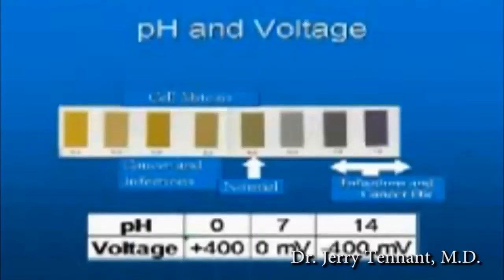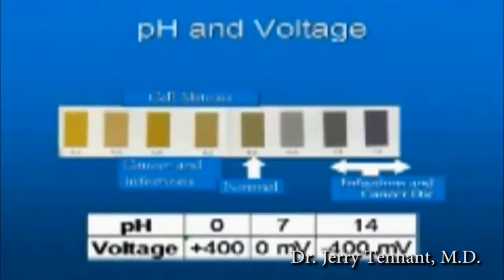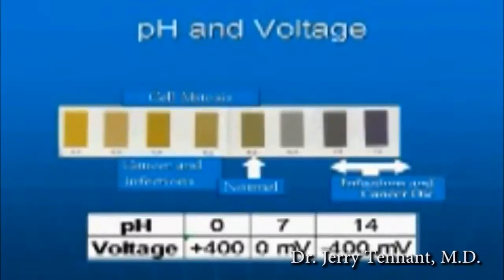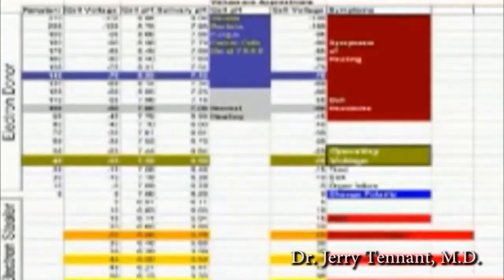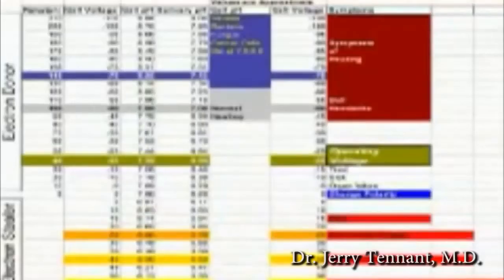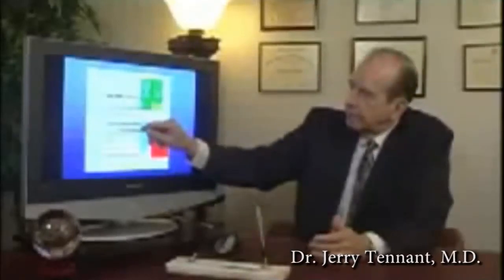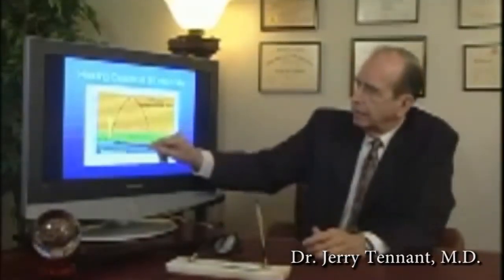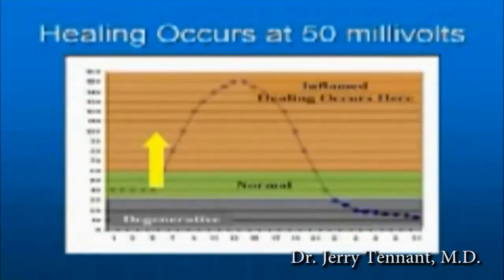human ph and voltage,drink agnihotra hilling water and incrice your ph and electric condctivy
"agnihotra hilling water" subhash josho 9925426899